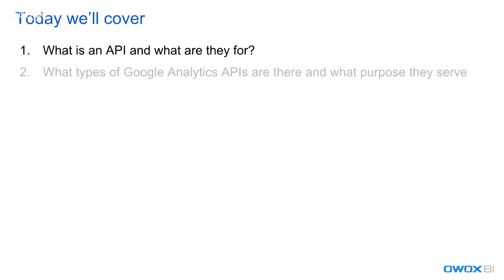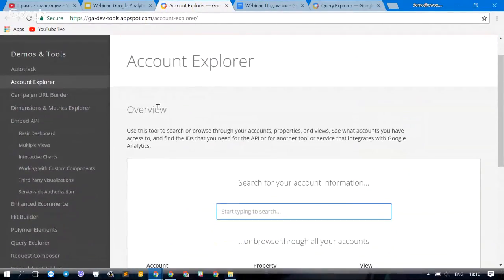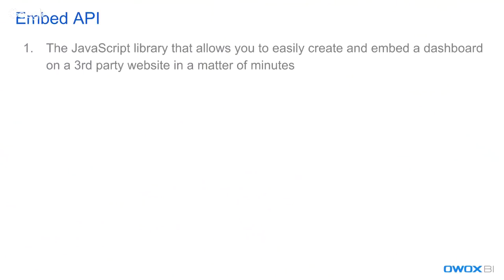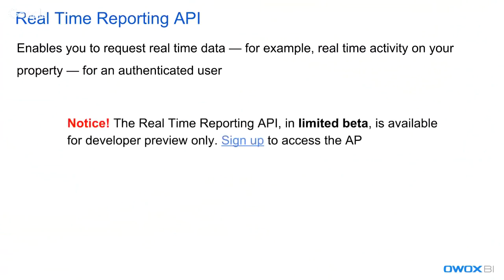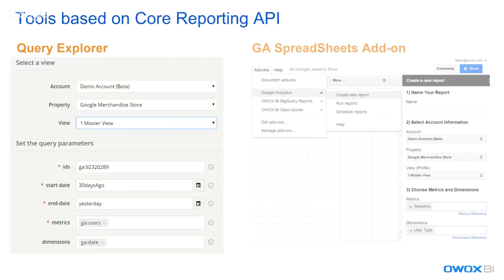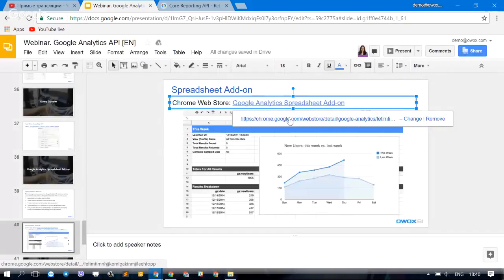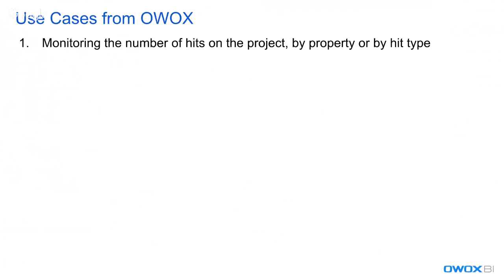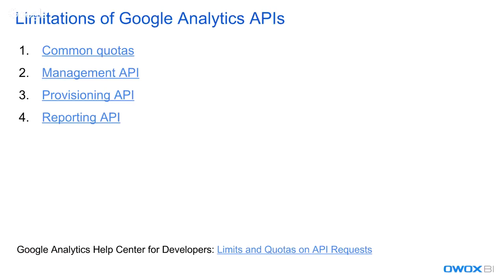Webinar: How to Solve Reporting Challenges Using Google Analytics APIs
Google Analytics APIs are what users resort to when standard Google Analytics reports are not enough. Various APIs allow accessing data from Google Analytics for analyzing and visualizing it in a suitable format, with almost no limitations.

The webinar will cover such questions as:
1.What are the types of Google Analytics APIs and what purpose they serve.
2. How to request Google Analytics data via the Core Reporting API to create two or more reports simultaneously.
3. What advanced capabilities can be used for visualizing GA data in Google Sheets.
4. How to schedule automatic updates of your reports in Google Sheets and set the update frequency as needed.
5. How to leverage the GA data with the APIs: actual use cases and success stories.

Articles on the topic:
1. Advantages and limitations of Google Analytics API